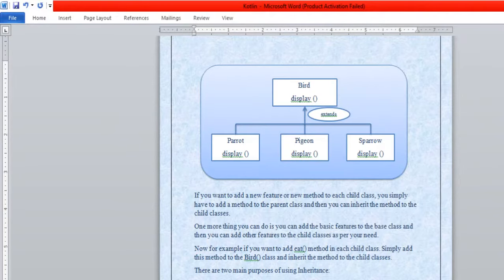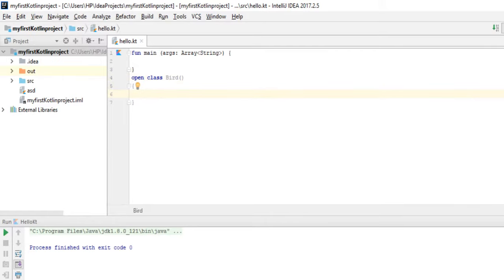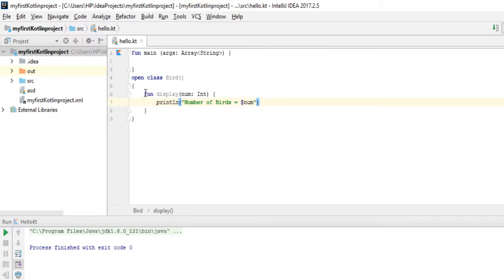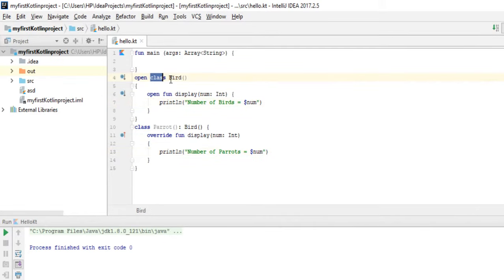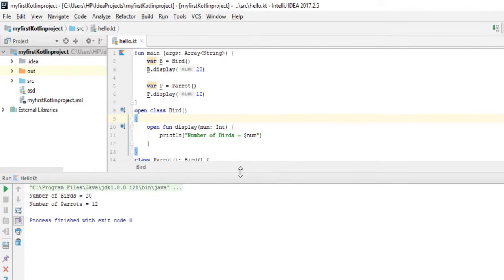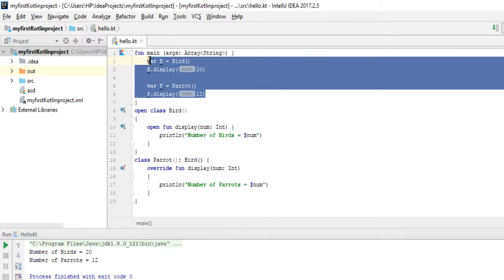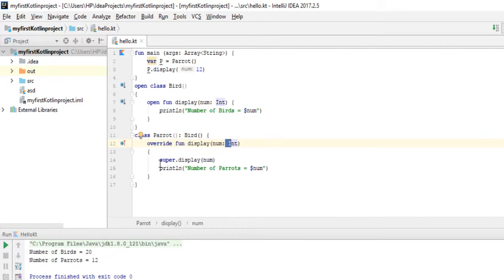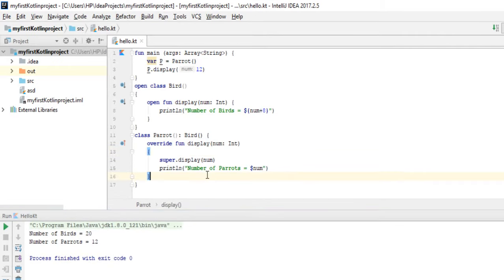Kotlin Tutorial - Chapter(52): Kotlin Function Overriding